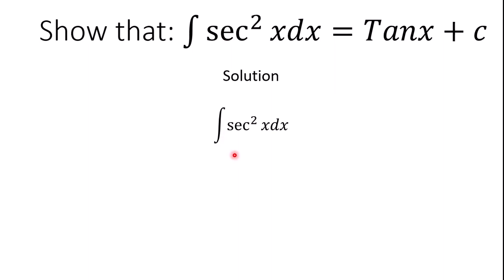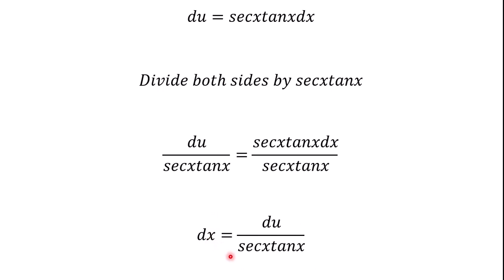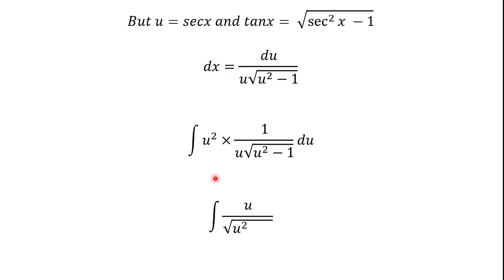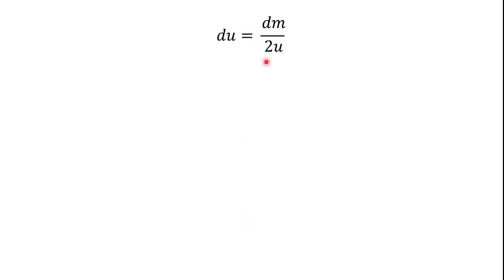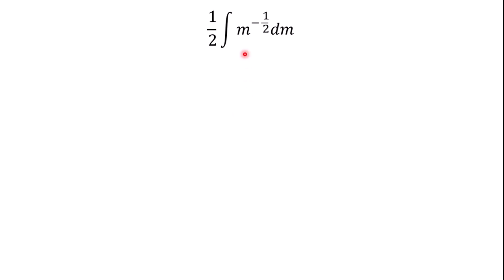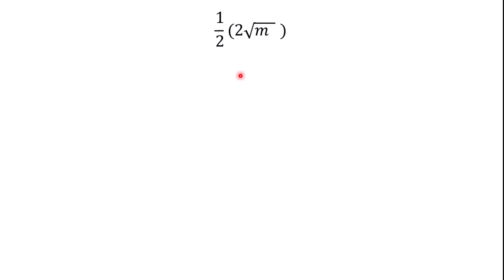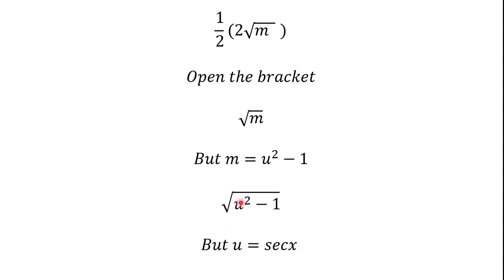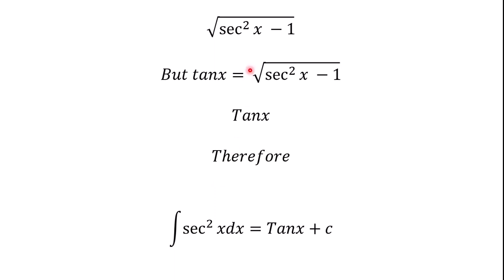How to show that integral sec^2xdx = Tanx +C using u substitution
In this video I will show how to prove an integral question using u substitution method. The importance of indices are explained. The importance of Trigonometry identities are explained. Simple workings. Step by step tutorial by Math In Twi. com